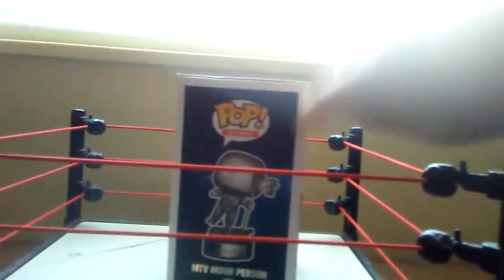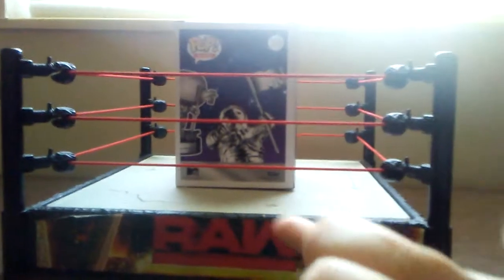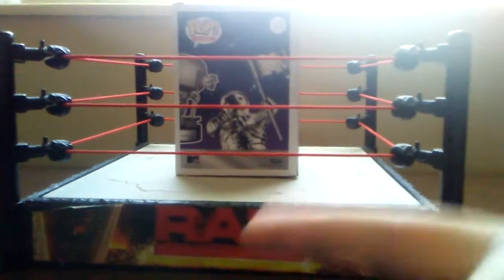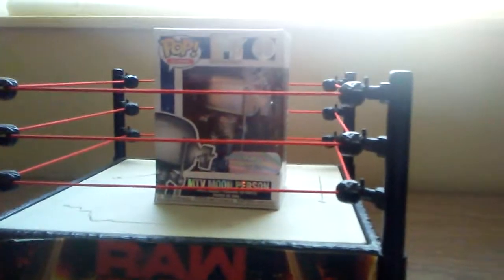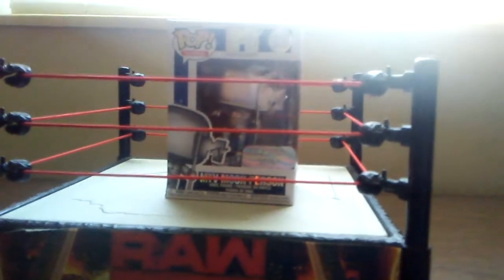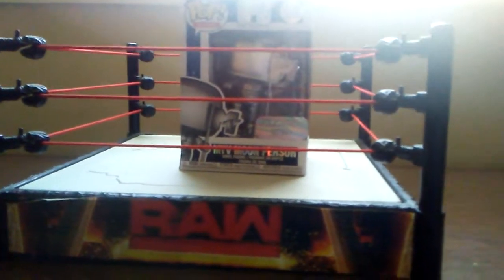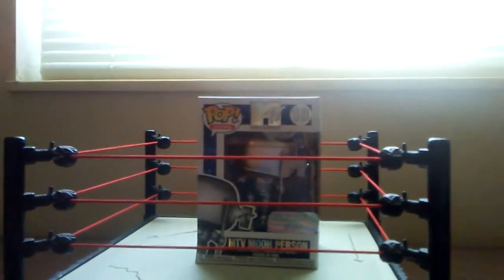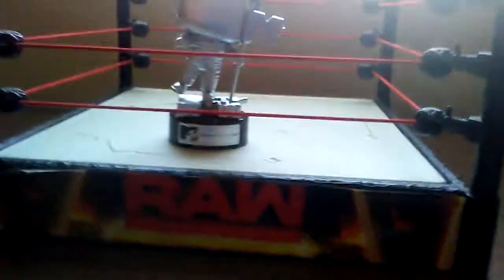FUNKO POP ICONS Number #18 Classic Icon MTV Moon Person Unboxing and review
Yes I buy the MTV moon person classic pop vinyl at Wal-Mart